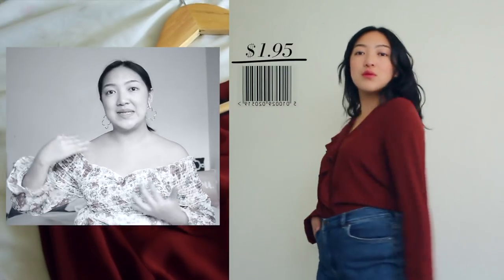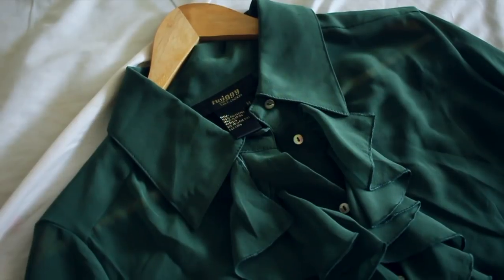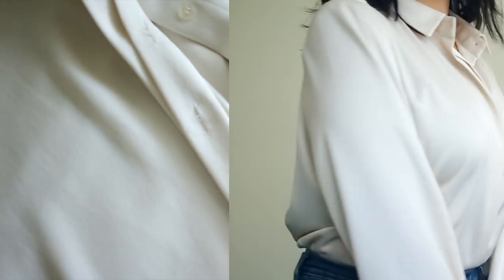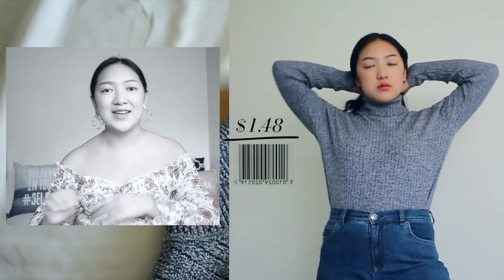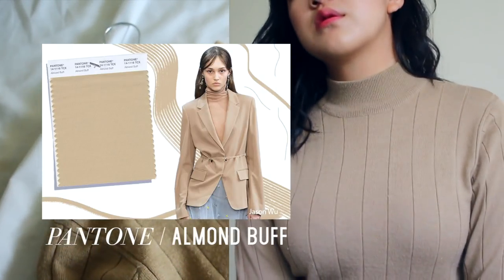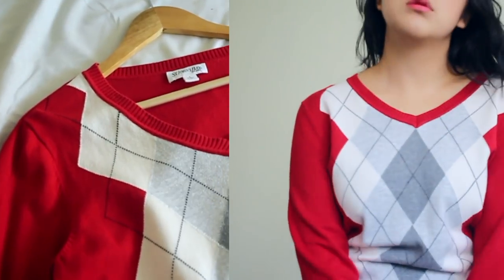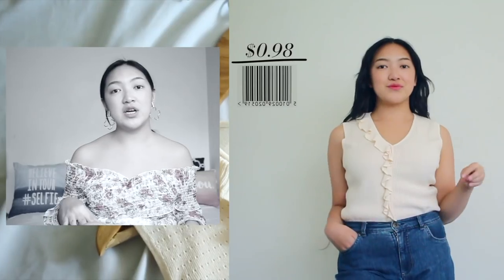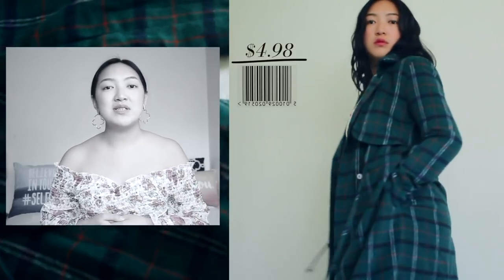Huge Pre Fall Thrift Haul + Try On 2018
Hi loves! I'm bringing you guys a huge pre fall thrift haul which I'm super excited for. The weather is starting to cool down and what perfect time than shopping for some fall fashion pieces! I really scored some cute trendy pieces for super amazing low prices! The cheapest item I paid for was only $0.48! Anyway this haul is quite big but I hope you guys enjoy.

xo From, Pazao

L'indécis X saib. - By The Seaside